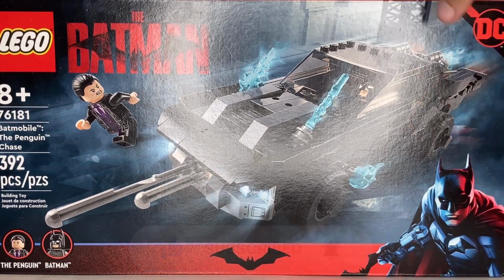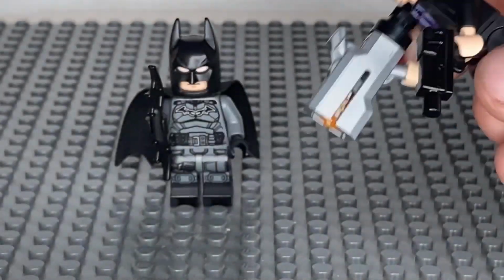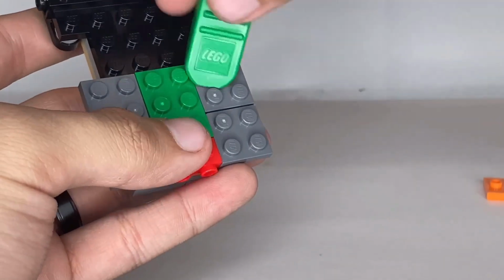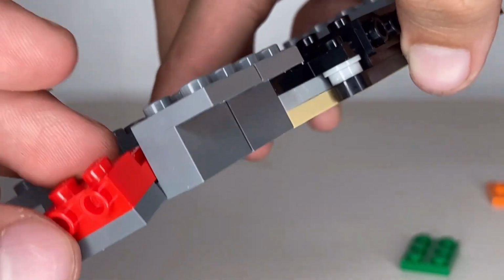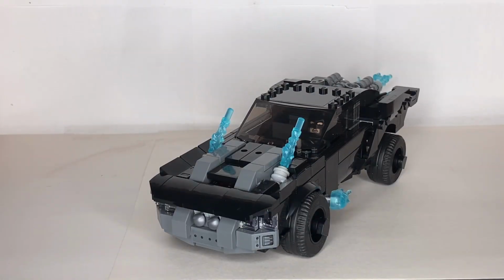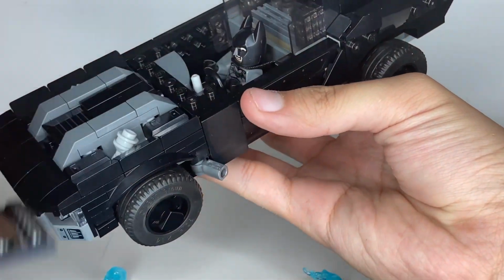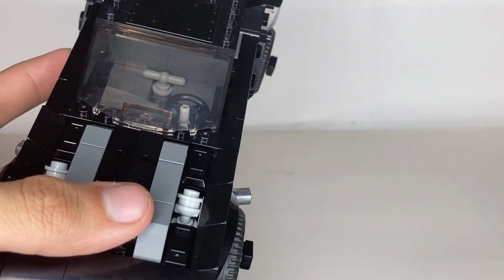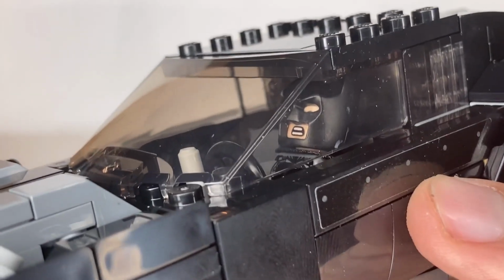LEGO 76181 Batmobile The Penguin Chase [Speed-Build] - The Batman 2022 Review